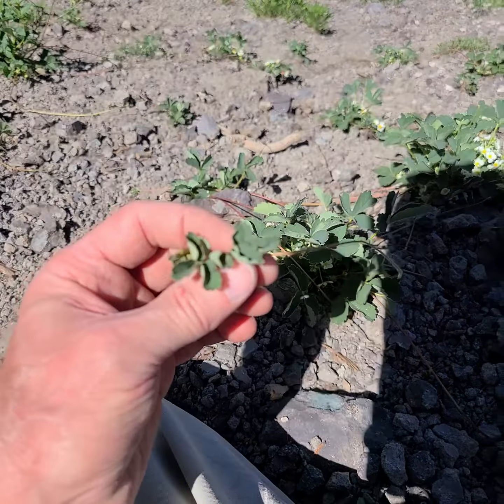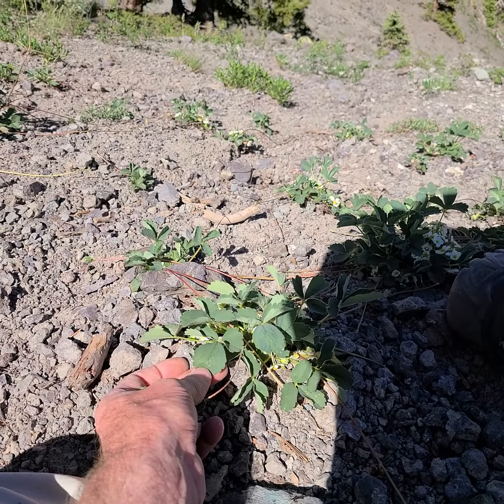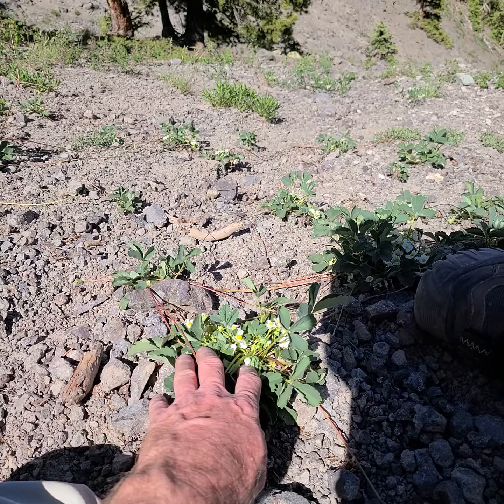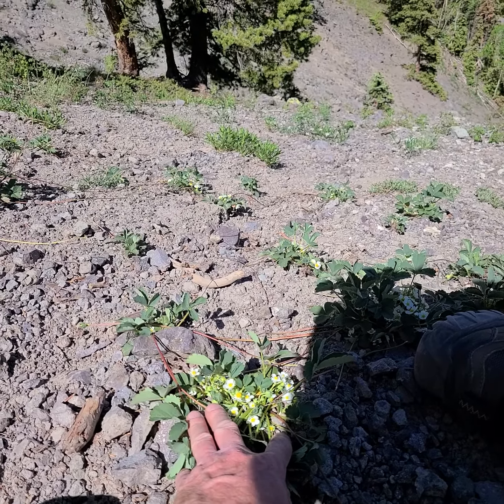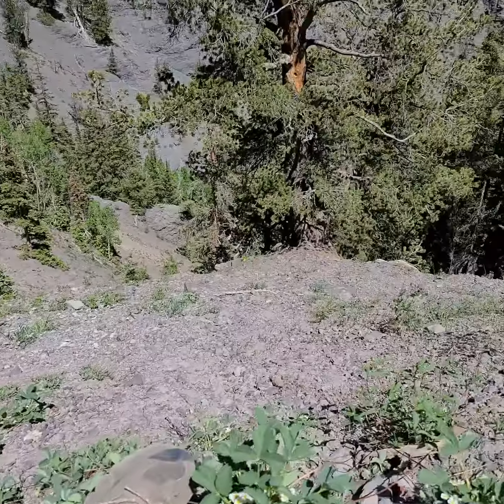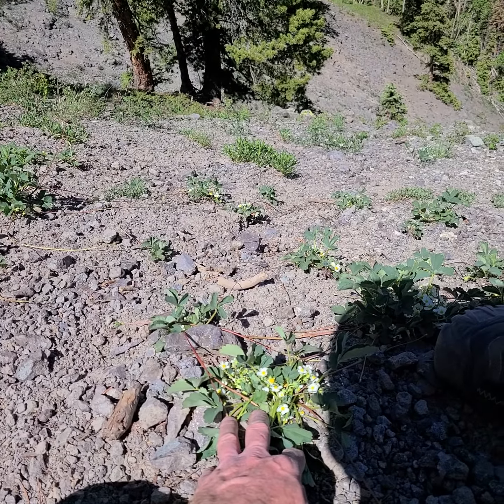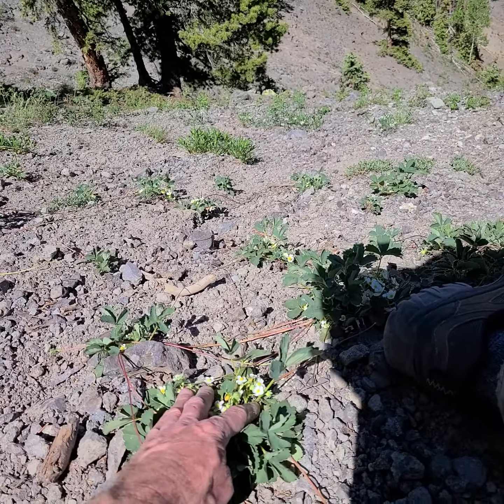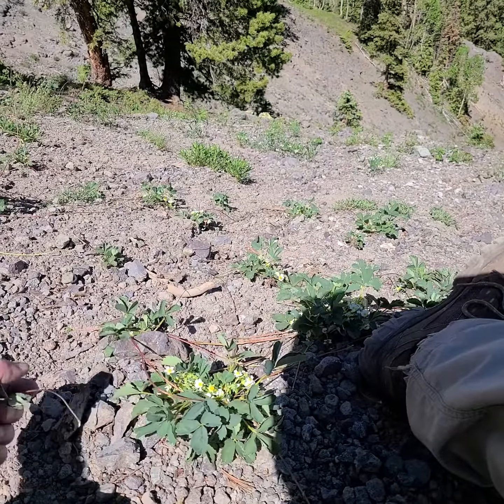Wild strawberry, Fragaria virginiana var glauca, Weehawken trail, Ouray, Colorado.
The higher elevation wild strawberry.